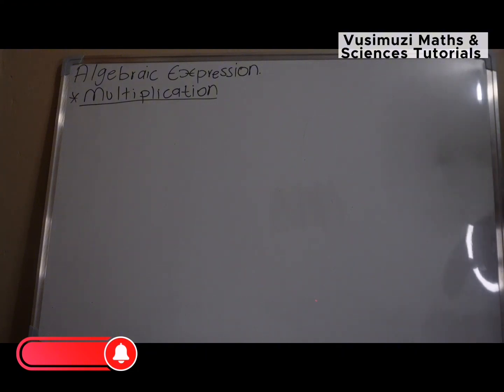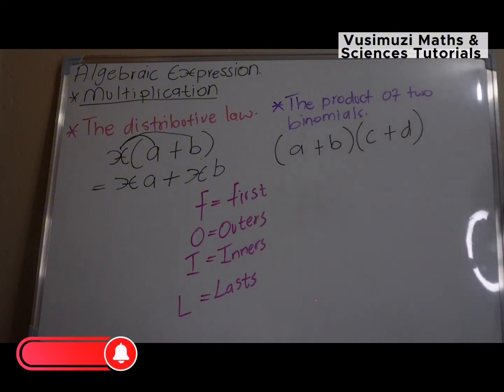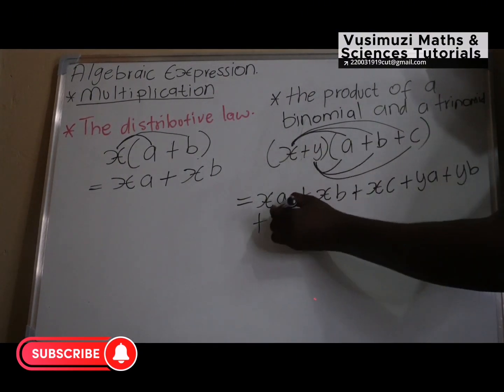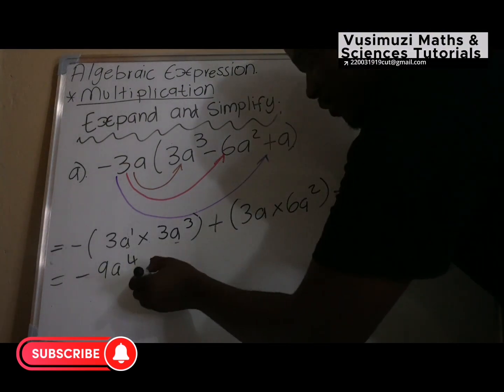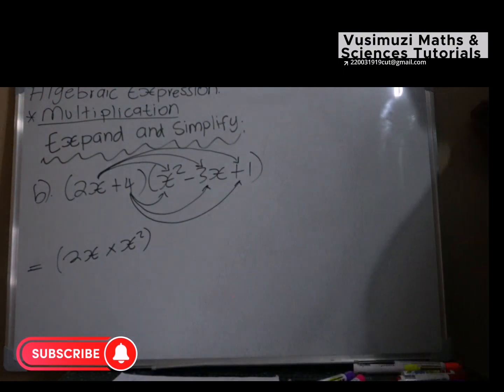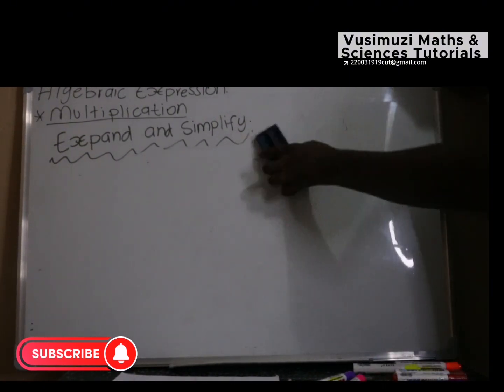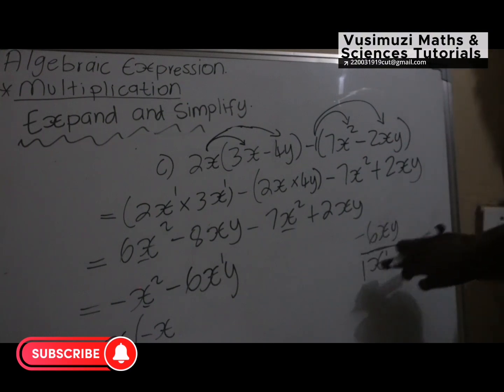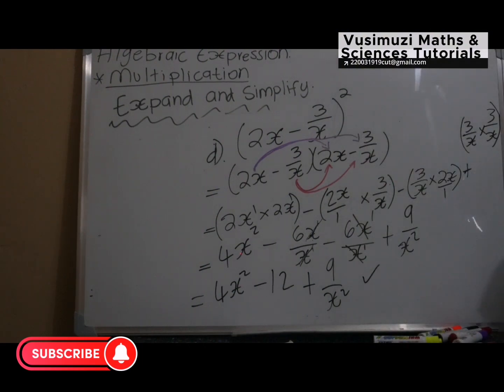Algebraic Expressions Questions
Grade 10 Algebraic Expressions